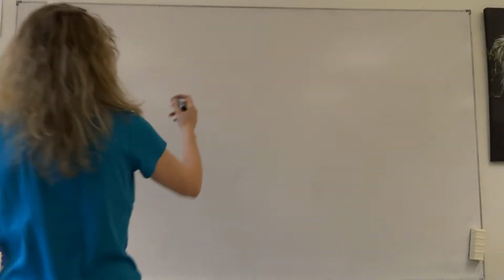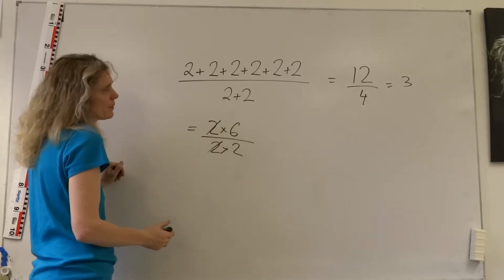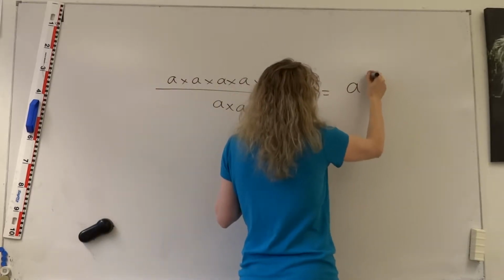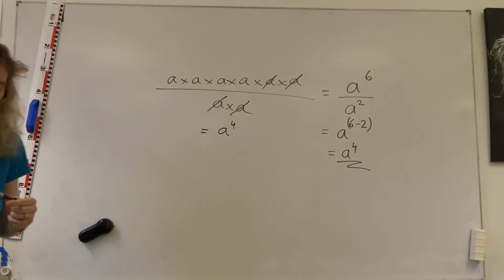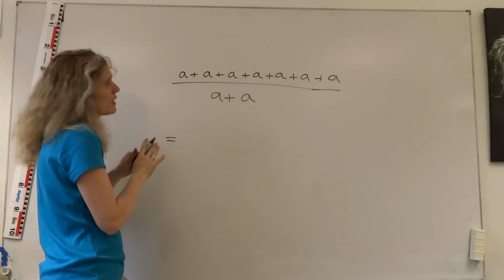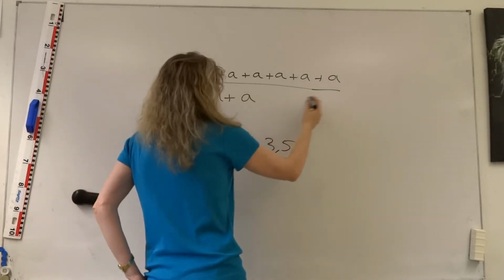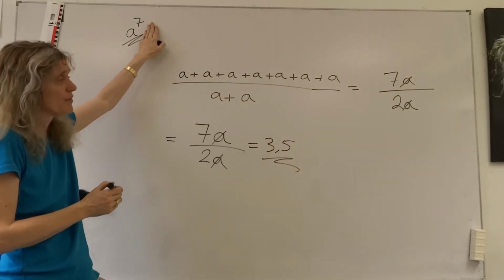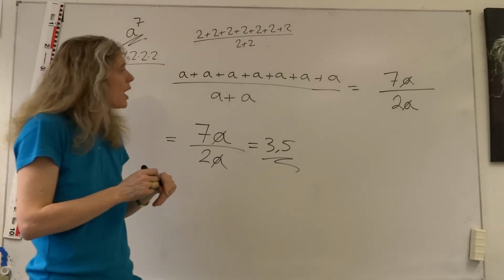Don't confuse plus and minus in algebra 2+2+2+2+2+2+2/(2+2) compared with 2x2x2x2x2x2x2/(2x2)